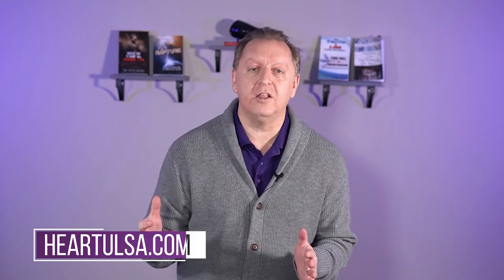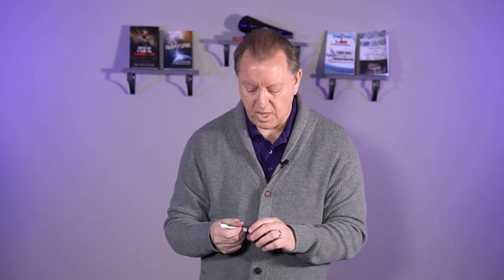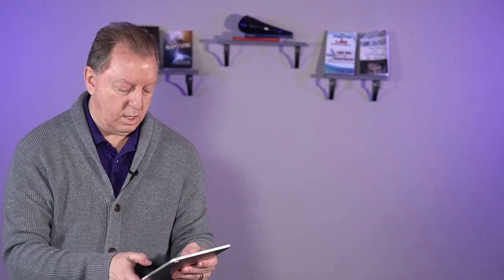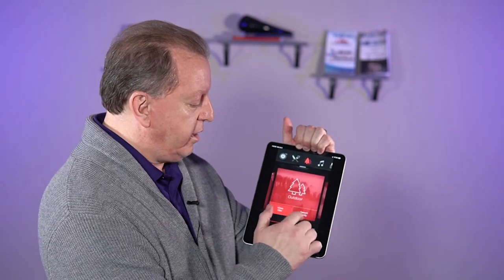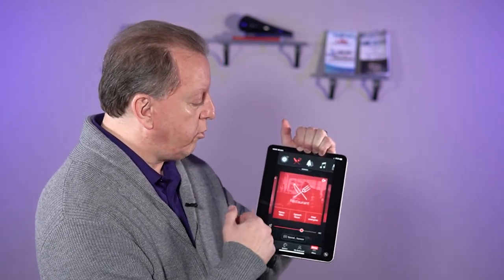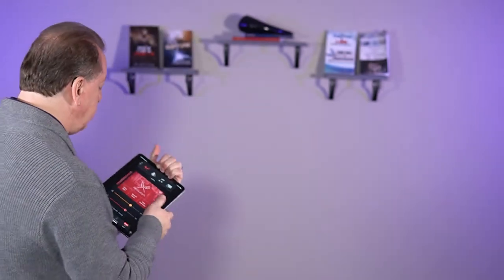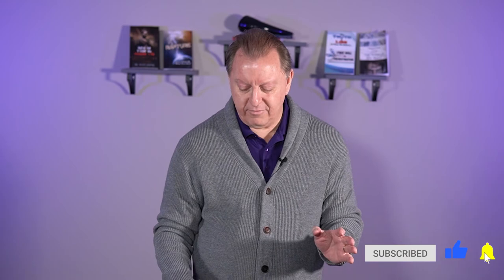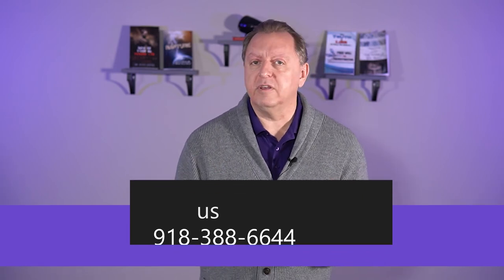What is the Difference Between Analog vs Digital Hearing Aids? | Hearing Aid Devices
What really is the difference between Analog Hearing Aids and Digital Hearing Aids? Can one be adjusted more than the other? You might be surprised! Digital Hearing Aids offer so much more adjustment options, and we will look over a few of those in this video. In Analog vs Digital Hearing Aids, there are many pros and cons. It’s important to know what the best Hearing Aid Devices are for you and your Hearing Health needs.